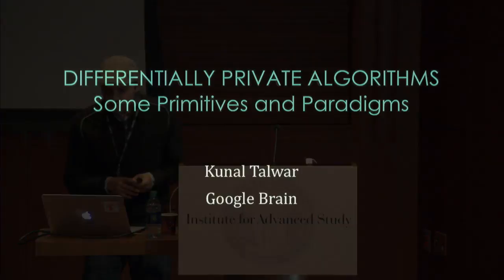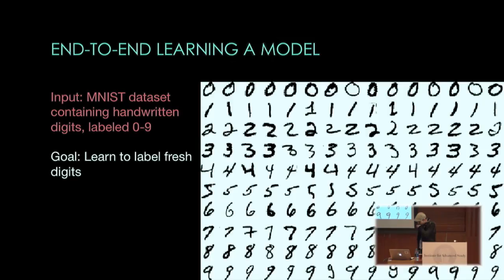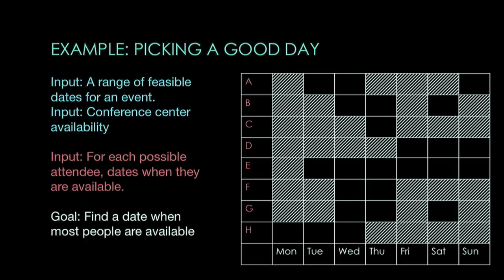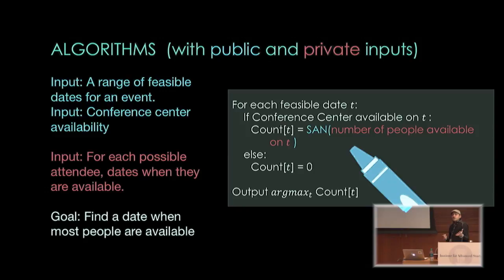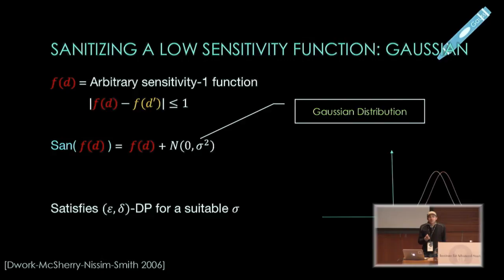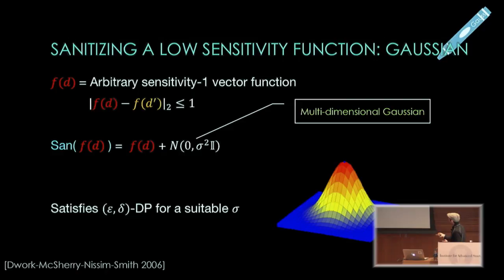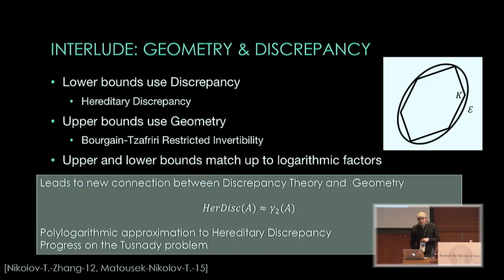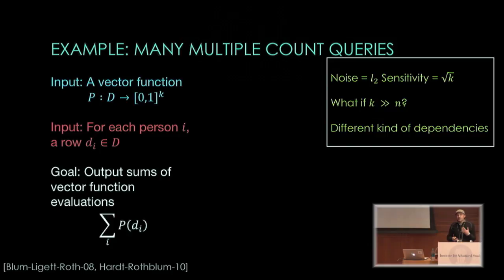Differentially Private Algorithms: Some Primitives and Paradigms - Kunal Talwar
Differential Privacy Symposium:  Four Facets of Differential Privacy